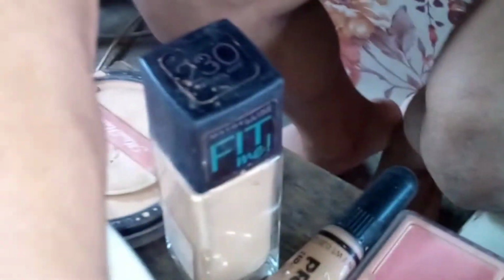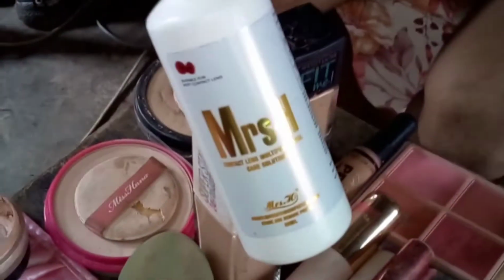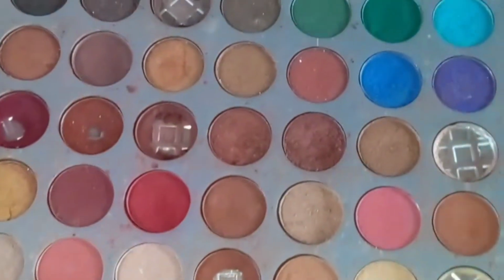DIY Backround+Photoshoot📸//Nell' Vlog |Collab with Jetro ❣️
DIY Backround+ photoshoot 📸❣️

1st Collab With Jetro Celestial ❣️🥰

❣️ backround tools×materials
 ✓Anahaw leaf🍃
✓white Gina cloth
✓2pcs ring light

❣️Hello mga sis my name isNell Rheinzter Ballentes. you can call me (nel niel tisay)
and I love to do is makeup toturial💄

❣️I am glad to know your thoughts or any suggestions comment down bellow👇

❣️ I want to inspire other people to accept who Iam😊🥰